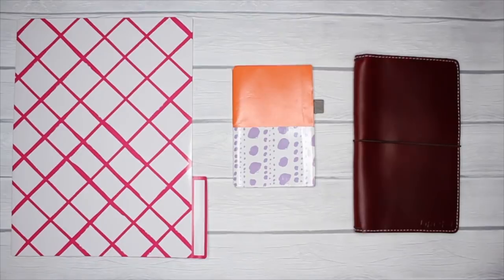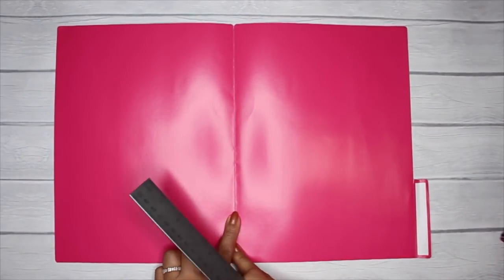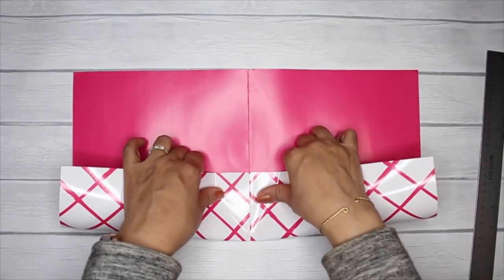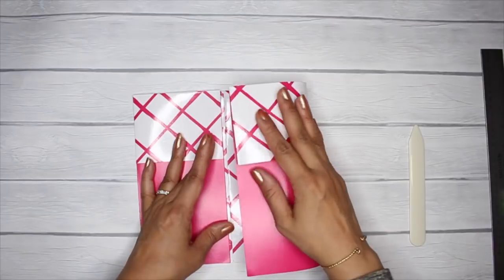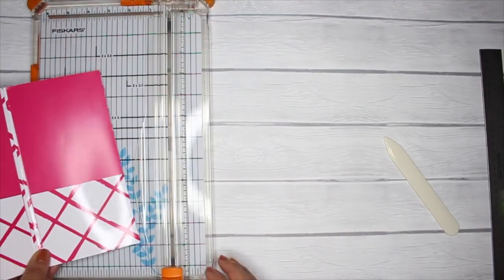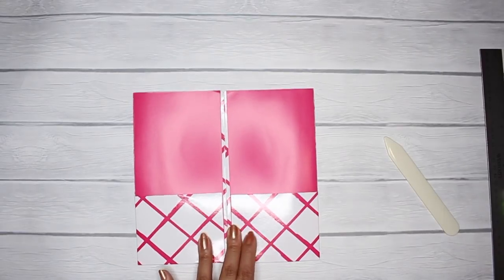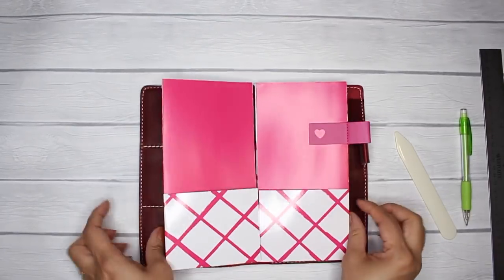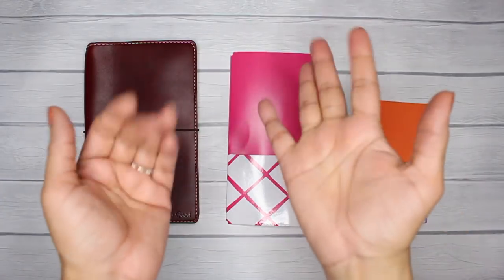DIY 4-Pocket Planner Folder with Pen Loop in less than 10 minutes!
In this video I share how to take a standard office file folder and make a 4-pocket folder with a pen loop for your planner—travelers notebook or ring-bound—in less than 10 minutes!

Products mentioned:
- Fiskars 12” Paper Cutter
- MAMBI Stick-on Pen Holder
- Fishers Bone Folder/Paper Creaser
- Handheld 1/4” Hole Puncher
- Scotch Tape Adhesive Roller
- Westcott 12” & metric Stainless Steel Ruler

My filming equipment:
- Canon EOS T5 with 18-55mm lensi
- Sony 32GB SD Card
- Toshiba 32GB Wifi SD Card (great to access the photos on your camera directly from your phone)
- VidPro Lavalier DSLR/ Computer Microphone
- Lexar SD Card Reader
- ChatLights (great affordable lighting option)
- Ring light
- Apple Lightning to SD Card Camera reader
- Lexar Jumpdrive Lightning-and-USB

Check out my blog where I write about “Planners, pens, and technology gems!”@ (also on Bloglovin!)

Google+: @LilDivette

When you use these links, I earn a small commission at no additional cost to you which goes right back into my channel and blog so I can continue bringing you quality content. Thanks in advance for your support! :-)

**This video is not sponsored and all products were purchased by me.